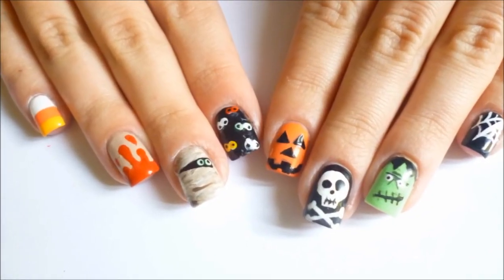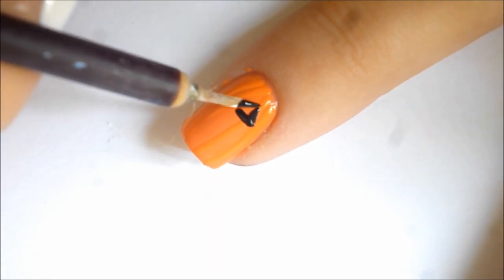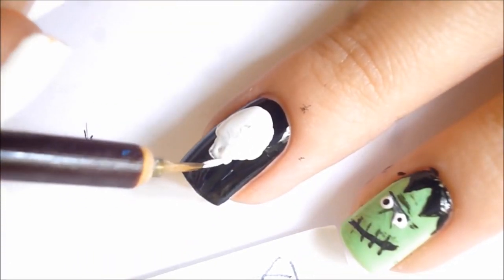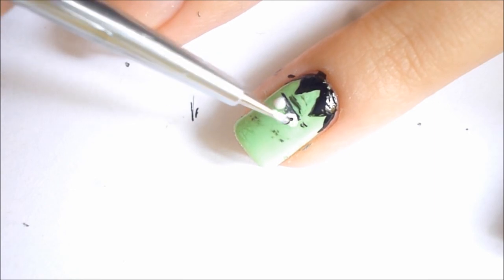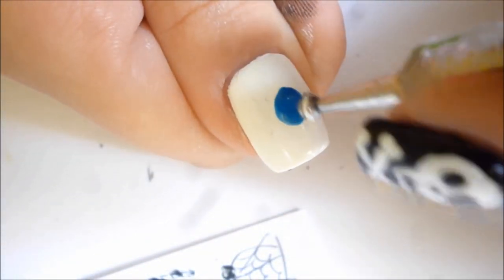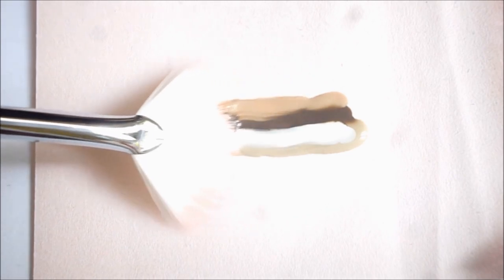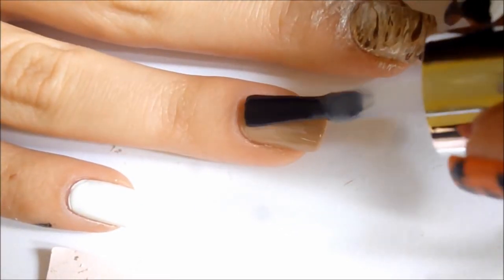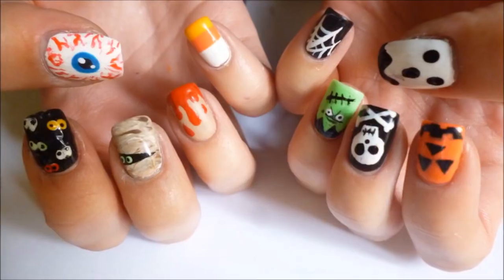Halloween Nails DIY.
This DIY Halloween Nail Art is fun, spooky, and easy to do. All you need is the right nail polish colors and a few tools from your beauty supply store. Have fun!

What are you guys doing this Halloween?